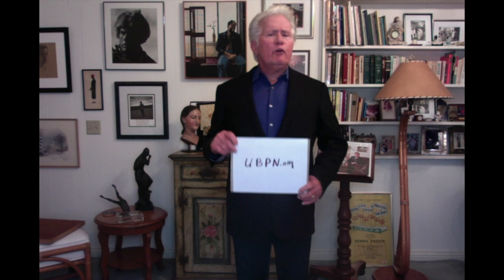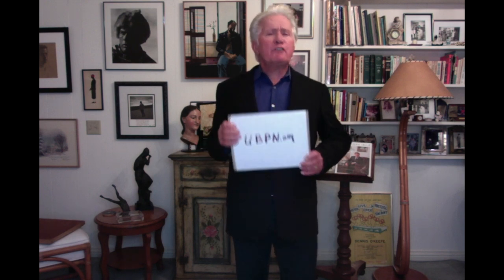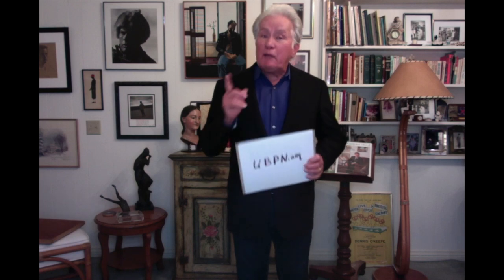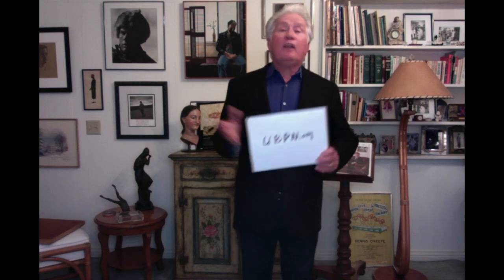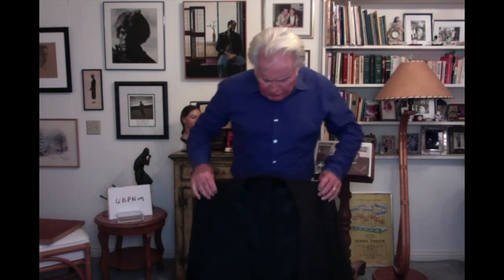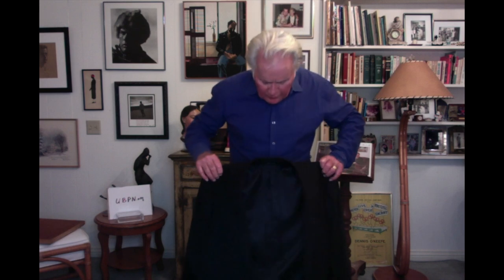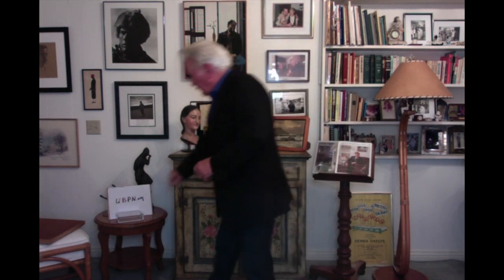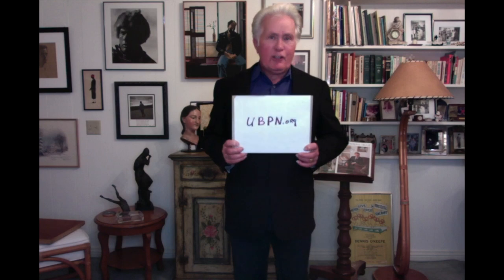Take the "Sheen jacket-flip Challenge!" for Brachial Plexus Injury Awareness Week & UBPN.org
Jump into the "Sheen jacket flip Challenge!" for Brachial Plexus Injury Awareness Week!

Watch Martin Sheen teach you how to do his trademark "Sheen jacket-flip" made famous from his years leading the role of President Bartlet on the Emmy award-winning television show West Wing on NBC (95 Nominations! & 26 Emmys!). Most don't know that Sheen's ingenious "jacket-flip" was an adaptive tactic to putting on a suit coat at speed (in front of scrutinizing Hollywood cameras) while having the very real physical limitations of a Brachial Plexus Nerve Injury from birth (also known as Erbs Palsy), leaving his arm permanently injured, and no doubt making his spirit indelibly emboldened.

What a way to bring on the Brachial Plexus Injury Awareness Week!

Jump into the "Sheen jacket-flip Challenge" and challenge your friends (or foes!) to do the same.

It's all about "adaptability" and doing the best you can. If you have a Brachial Plexus Injury and have impaired function of that arm, invent your own 'jacket-flip' that works for you!

Spread the creative spirit of Adaptability and BPI Awareness Week for a birth injury that is almost completely preventable with proper birthing techniques, training, and equipment. Brachial Plexus Birth Injuries occur in 2-5 out of 1000 births. Awareness can make the difference between an infant born with permanent paralysis of the shoulder, arm, and hand... or NOT.

BPI Awareness Week!!
Help spread the word and save an infant from permanent paralysis!

Learn more about Brachial Plexus Injuries, how to prevent them, and much much more at UBPN.org
United Brachial Plexus Network (UBPN) is a non-profit 100% volunteer-run organization.

UBPN's Mission Statement
The United Brachial Plexus Network strives to inform, support, and unite families and those concerned with brachial plexus injuries, its treatment, prevention, and cure worldwide.